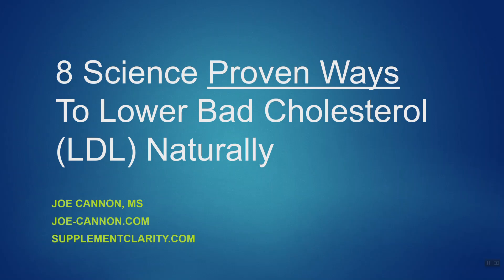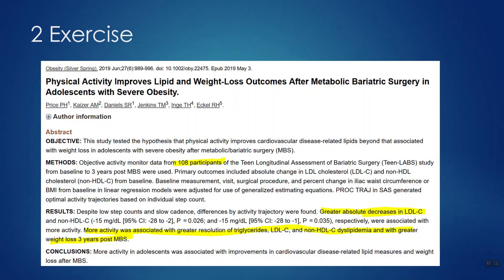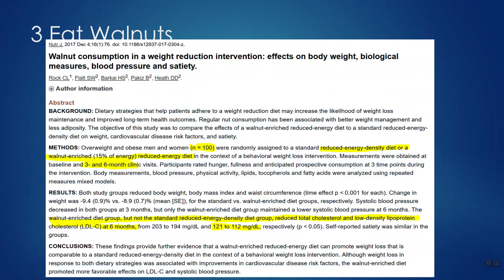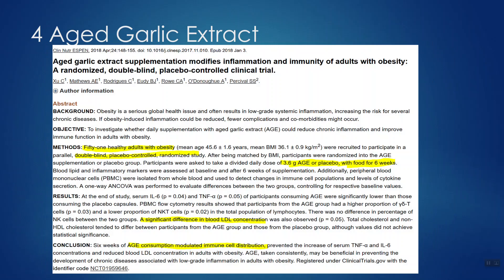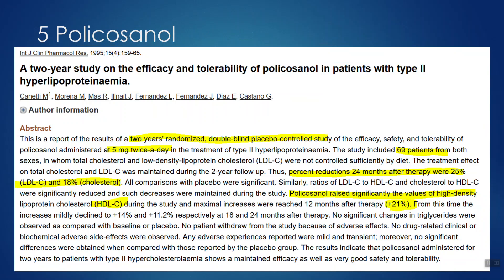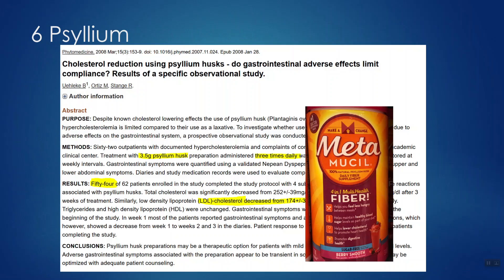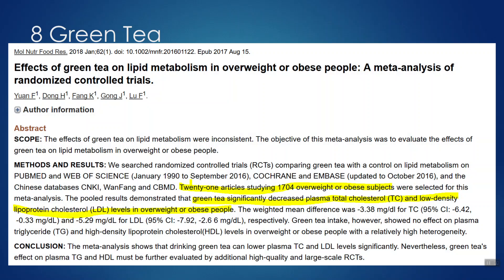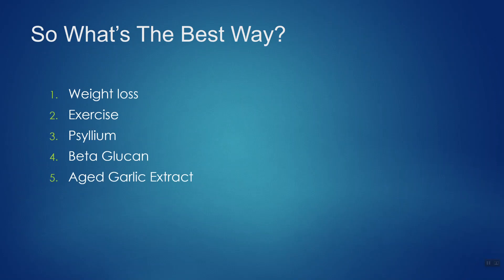How To Lower LDL Bad Cholesterol Naturally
How to lower LDL Cholesterol (bad cholesterol) naturally - no drugs. Science-proven ways.

Things mentioned in this video:
Aged Garlic Extract
Psyllium Husk
Oatmeal (Beta Glucan)
Green tea

   Stuff I like and use:
Aged garlic extract
Amazing Herbs black seeds
N-acetyl cysteine (NAC)
Best Blender on Earth
Best Juicer on Earth

 Things used to make this video:
1 Hard work
2 Lots of reading
3 Snagit Software
4 Blue Yeti USB Microphone
6 This smart phone
7 My PC computer for editing and uploading

No hype. No spin. Always science-based. Always honest. Here, I share over 25 years of knowledge about supplements, health rhabdomyolysis (rhabdoand wellness. Ask your questions. I answer everyone-promptly.

Joe Cannon participates in the Amazon Associates program